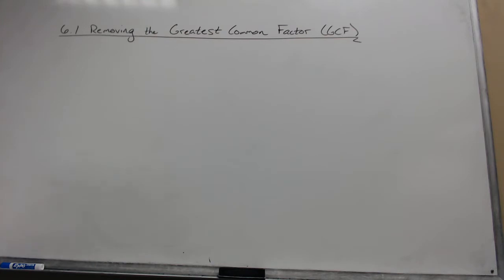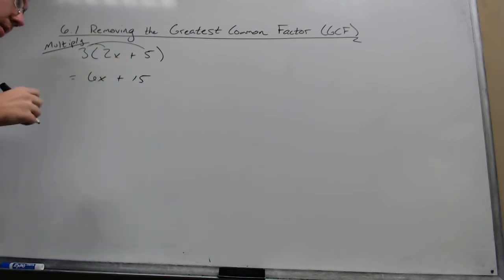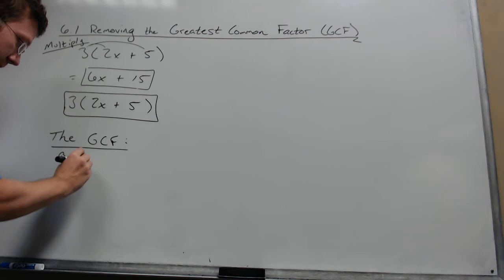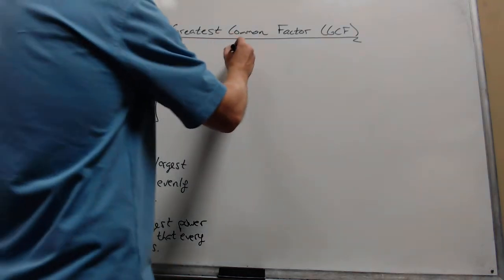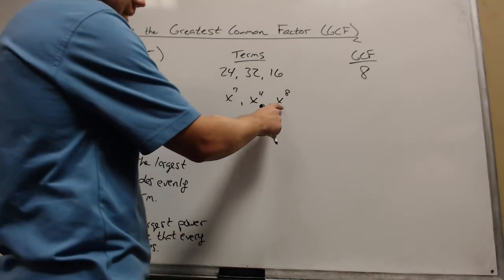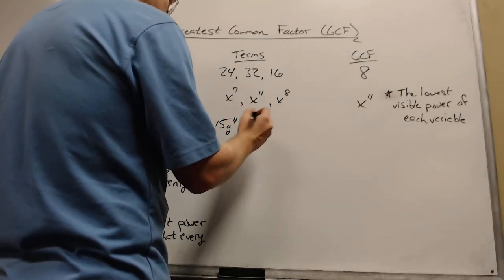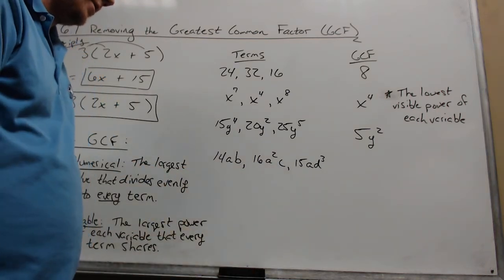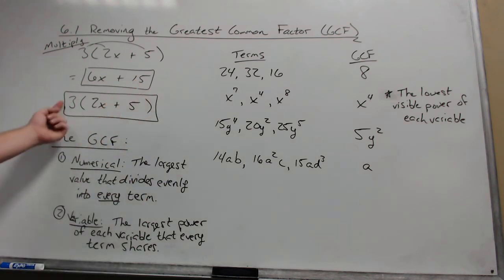CH 6.1 - The Greatest Common Factor